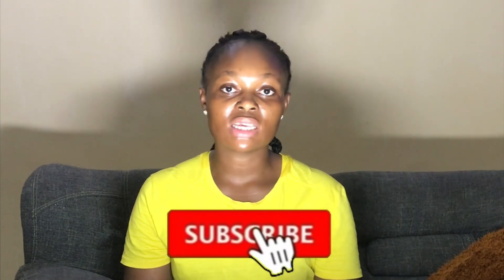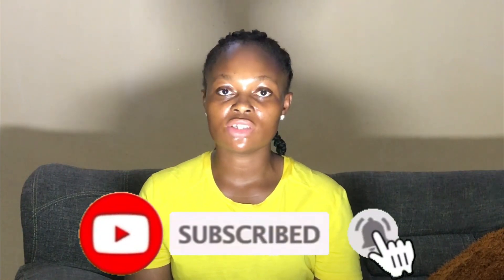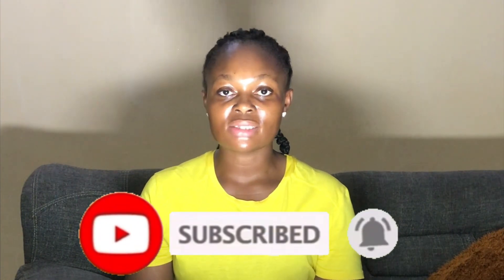St Ives Hydrating Vitamin E & Avocado Lotion✨best body lotion for fair, glowing and clear skin.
Hi darlings 🙋🏼‍♀️,
WELCOME BACK 🤩🥰 thanks for tuning again, I promise to always upload good contents for you guys here on this channel…Love you all💋

In today’s video i will be sharing my honest review on  the St Ives hydrating vitamin E & Avocado body lotion, also will be answering various questions like; is st ives body lotion good for sensitive skin? Does st ives have vitamin E , can i use st ives body lotion on my face? Is st ives a hydrating body lotion? Which st ives body lotion is good for fair skin, st ives Avocado lotion active ingredients , does st ives avocado lotion lightens the skin? Benefits of bitamin E on the skin, does st ives Avocado body lotion moisturizes the skin, benefits of Avocado on the skin, st ives vitamin E & Avocado body lotion review , st ives hydrating lotion review.

Turn on your bell 🔔 notification to get notified when I upload new videos

stives st Ives hydrating body lotion, best st Ives lotion for fair skin fairskin hydrating hydratingskincare st Ives hydrating face moisturizer, st Ives hydrating lotion price, does st Ives lotion lightens the skin, best scenting st Ives body lotion, lighteningskin handandbodycream skincare review st Ives hydrating vitamin E & Avocado hand & body lotion fairskin flawless clearskin glowingskin glowup lotions for soft glowing skin, glowing body lotion